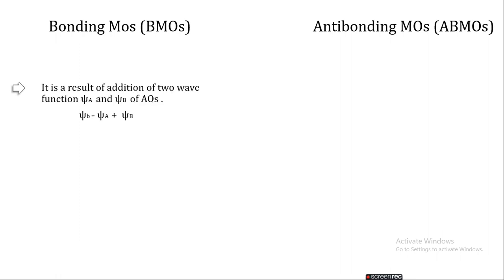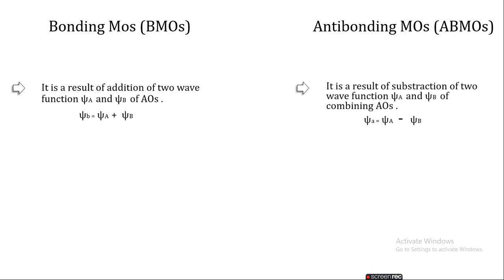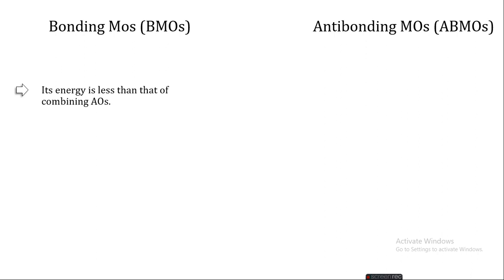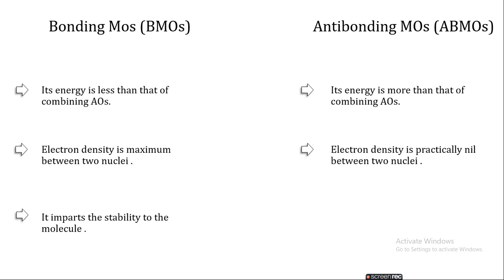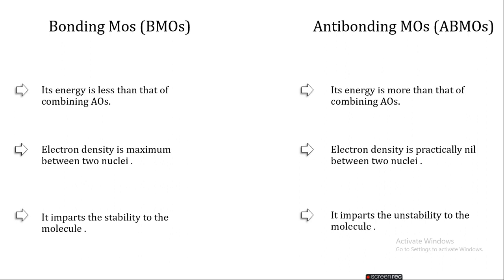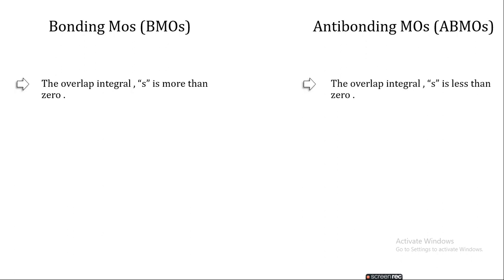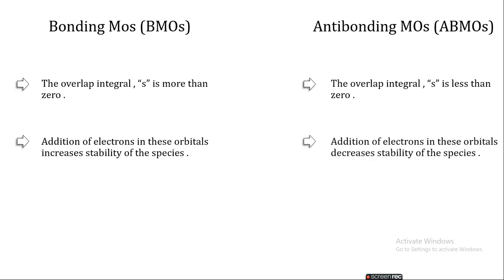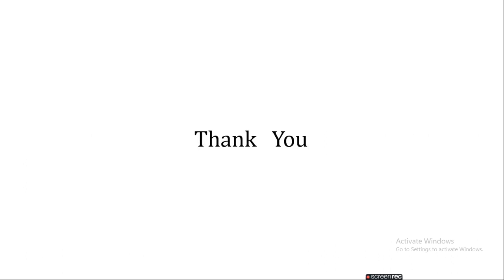Difference between Bonding & Antibonding Molecular orbitals